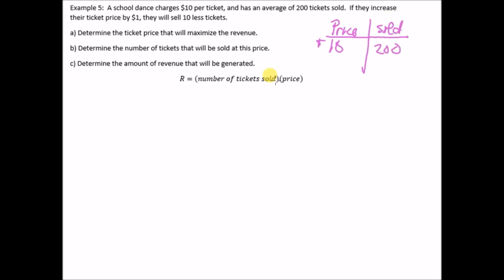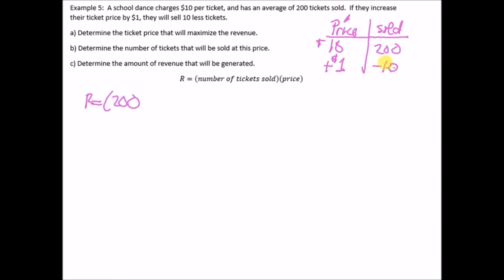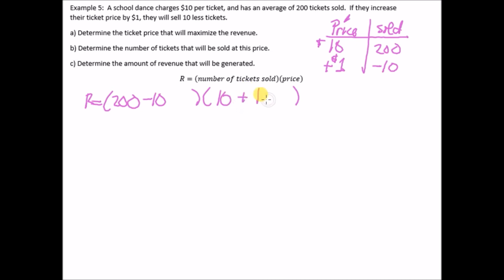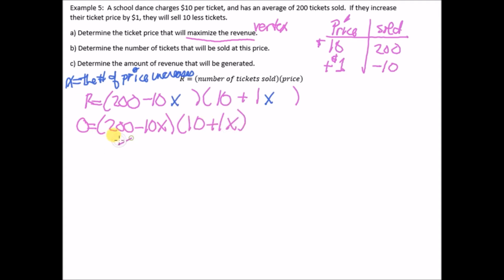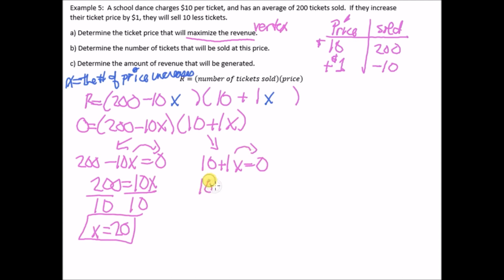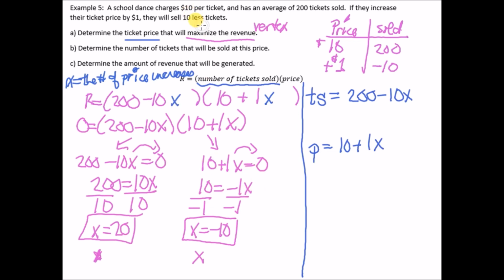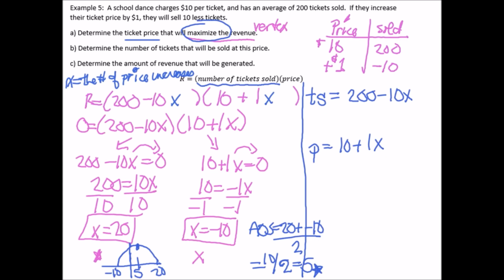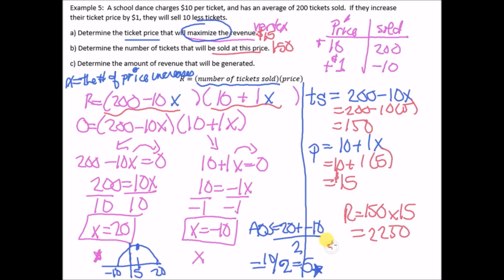MPM2D 6.2 Revenue Question Video